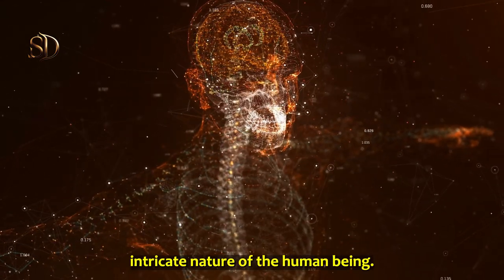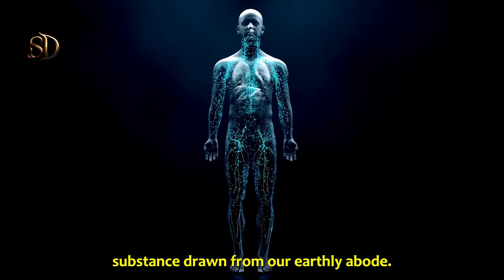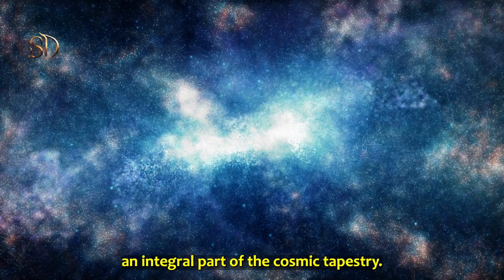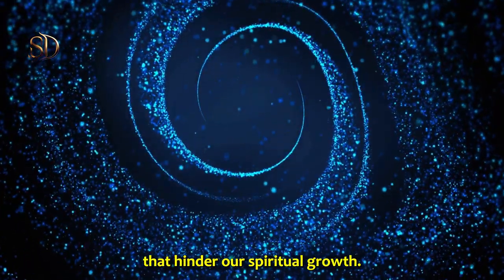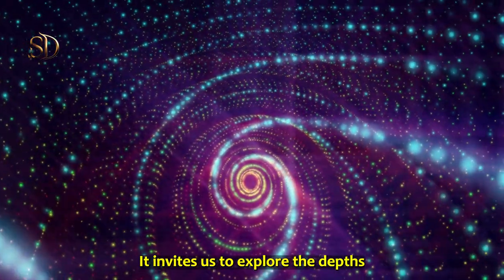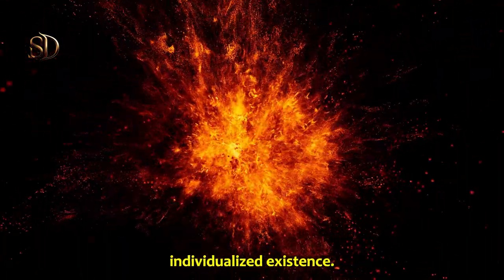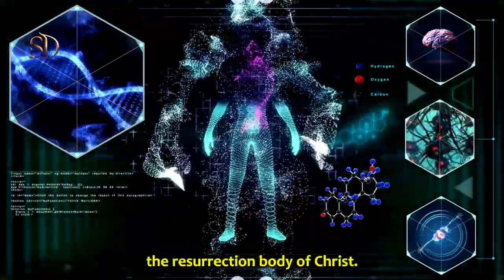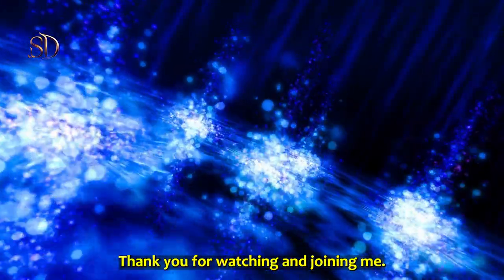The Secrets Of Inner Alchemy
The profound art of inner alchemy unfurls before us. Alchemy, at its core, is the sacred science of transmutation—a process that elevates the base state of existence to a higher plane. Yet, there is a hidden truth concealed within this alchemical tapestry—the base state must first manifest before it can undergo transformation.